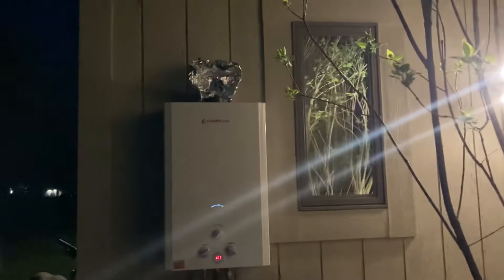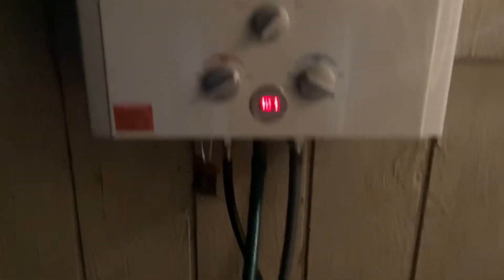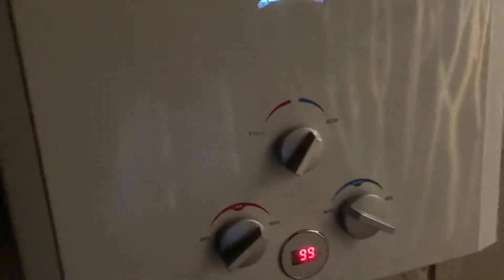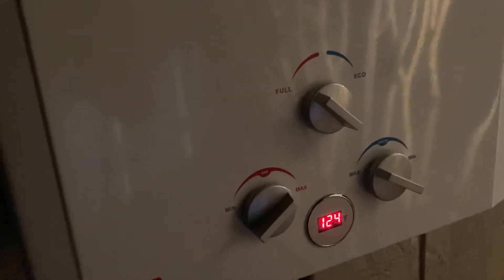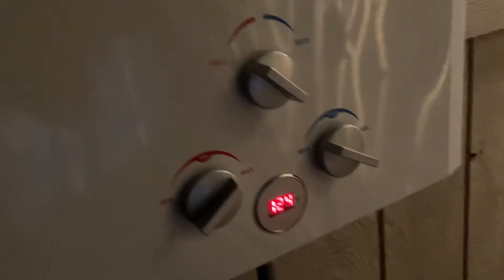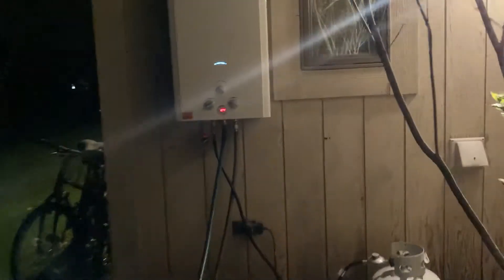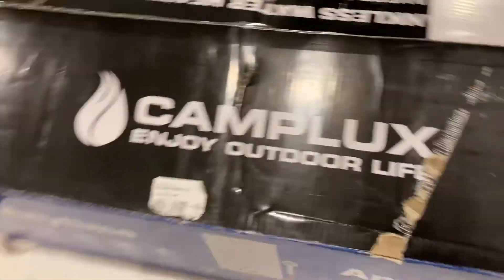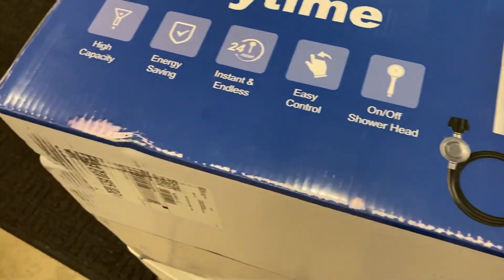Instantaneous pool heater setup part 1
Installed a Camplux 110,000 btu camp heater to my pool and used the discharge line on the pool pump to create the flow.

The pool temperature is 60 deg and the outlet temperature on Full went up to 128 and down to 99 on eco mode. A 40 to 70 temperature rise is pretty amazing.

This unit runs on two D batteries and requires only water pressure and flow to operate.

The heater was 350.00 on Amazon and arrived in five days.

This is the first connection to test the operation so please excuse the tin foil and short hoses.